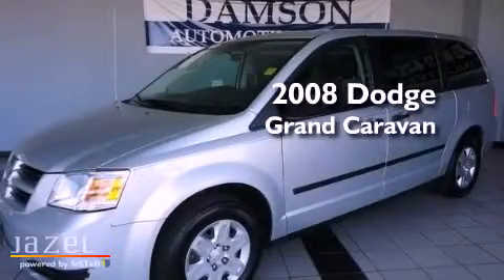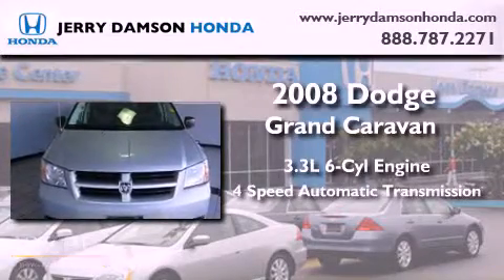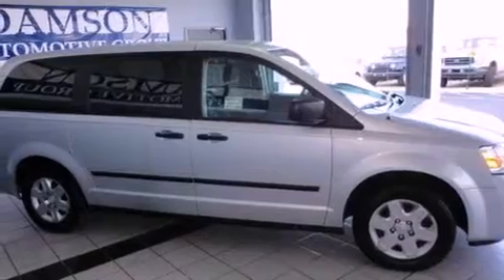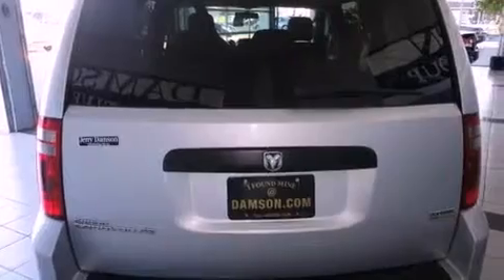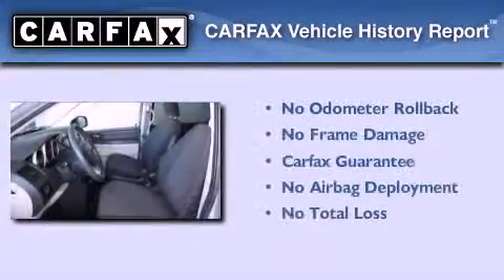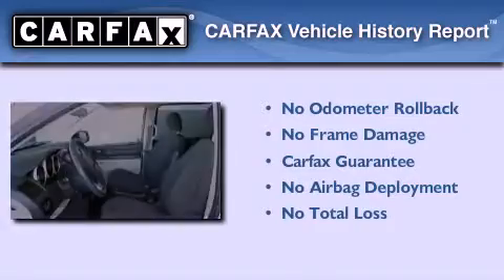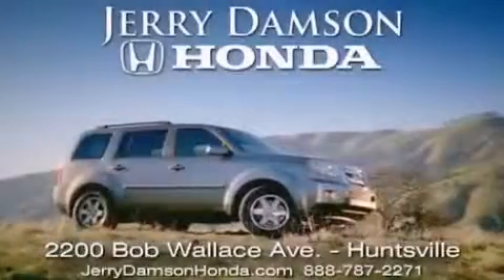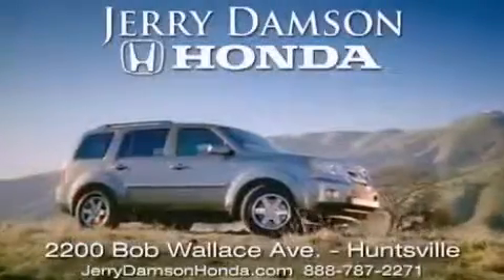2008 Dodge Grand Caravan Guntersville AL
Year : 2008

 Make : Dodge

 Model : Grand Caravan

 Engine : Gas V6 3.3L/202

 Trans . : Automatic

 Exterior : Bright Silver Metallic

 Miles : 48,384

 2200 Bob Wallace Ave

 Pre-Owned 2008 Dodge Grand Caravan Huntsville AL